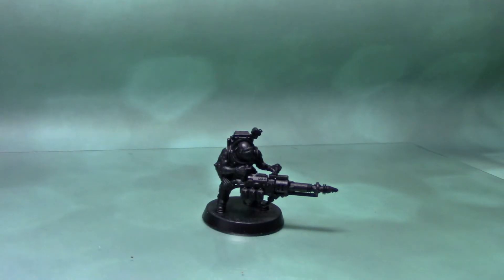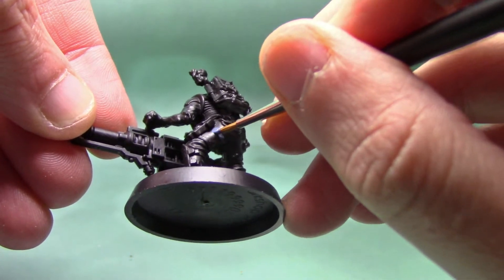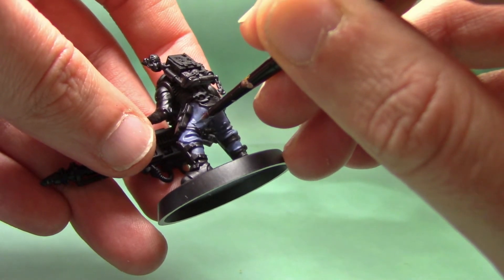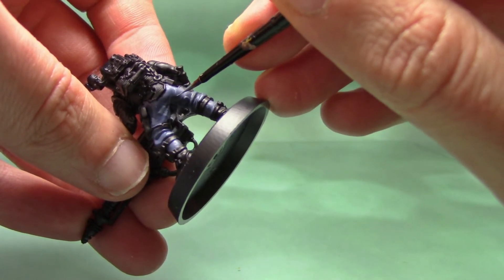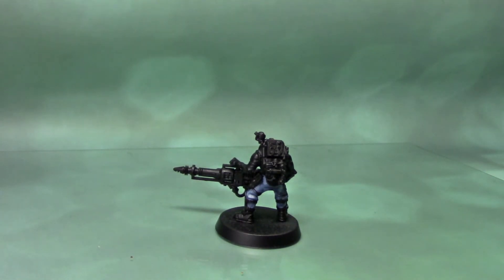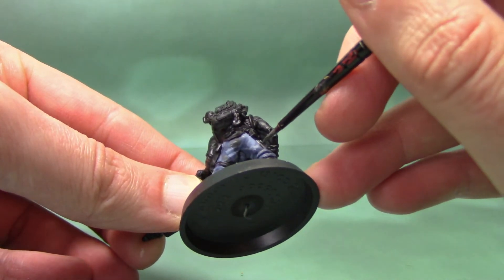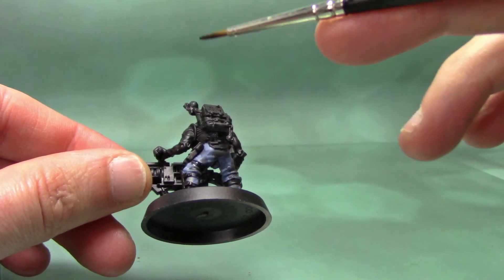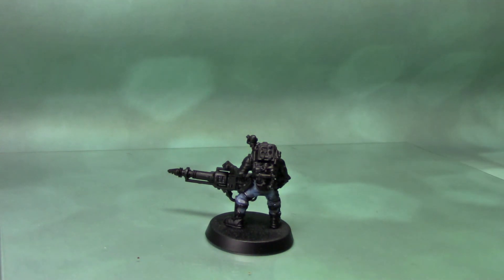How To Paint Blue Digital Camo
In this video I paint blue digital camo on a genestealer hybrid.